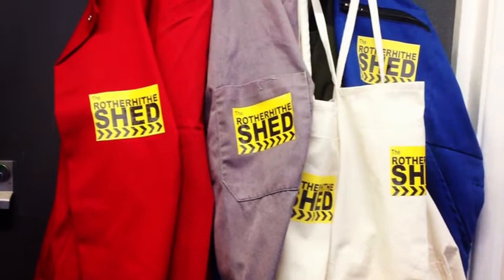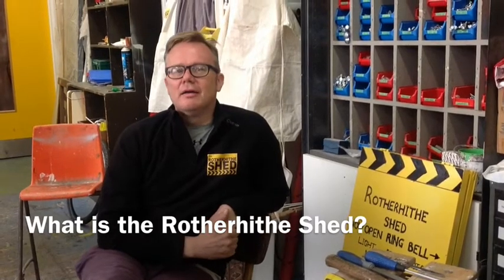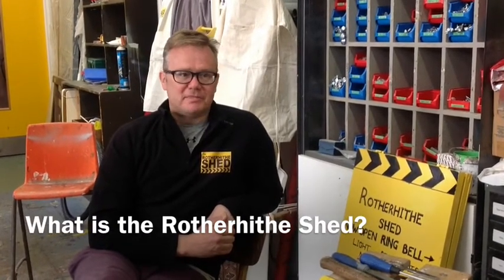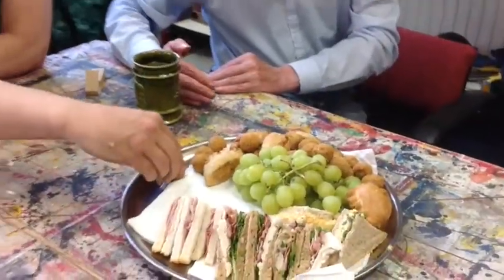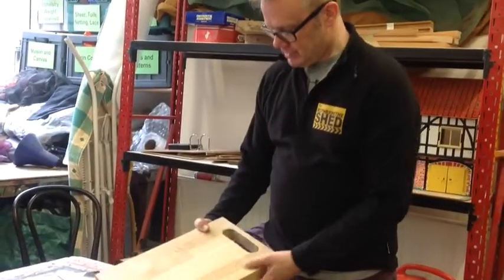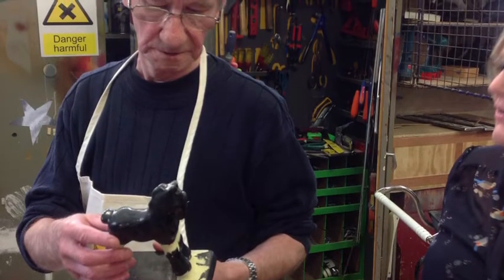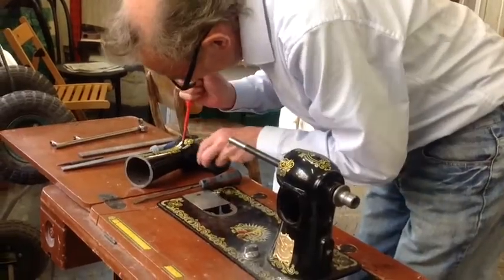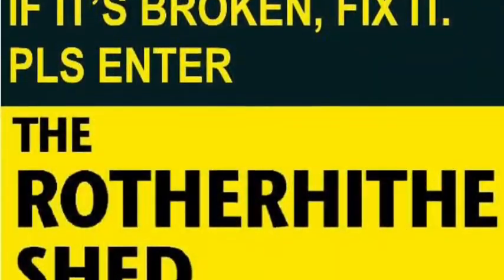What is The Rotherhithe Shed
Co facilitator, Michael Breakey talk about what the Rotherhithe Shed is, and can be.